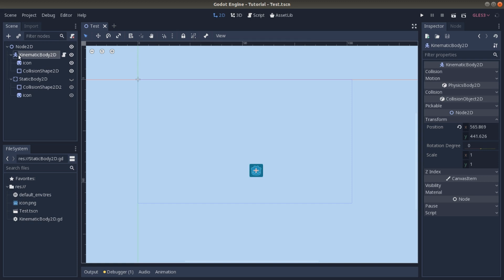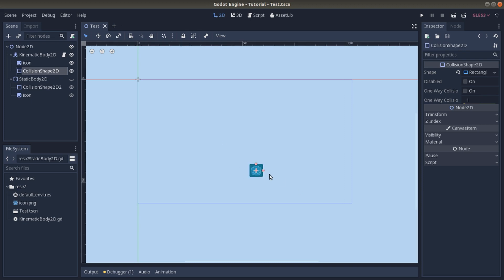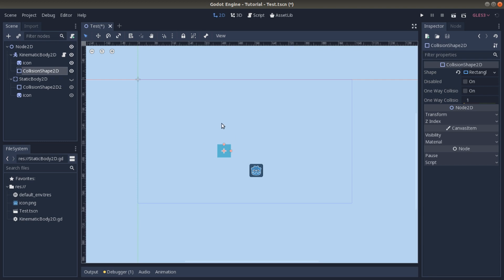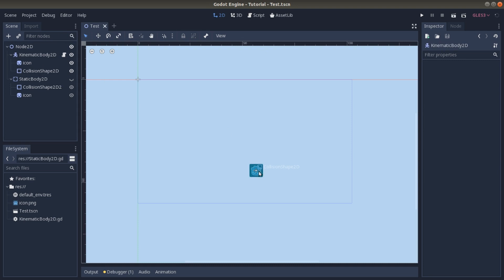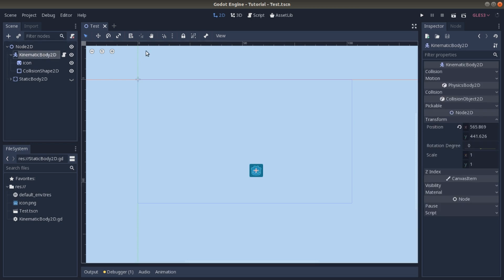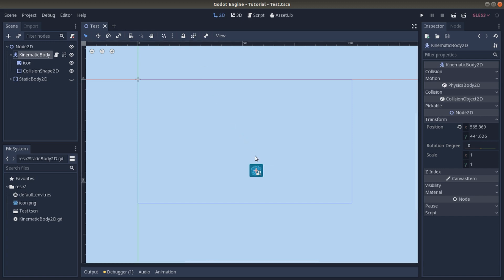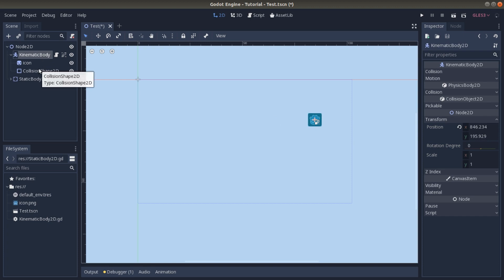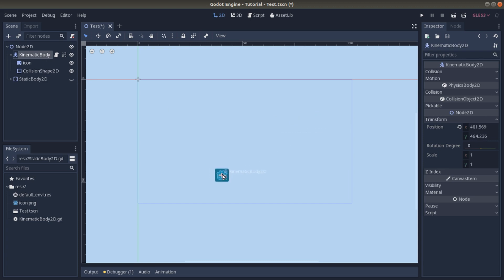Node Childrens not Selectable Godot Tips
If you don't want to be crazy and move every single node every time, this small tip can help you a lot and save you a ton of time!